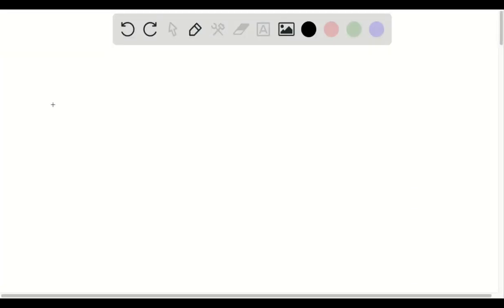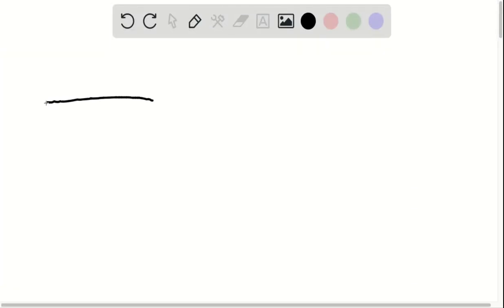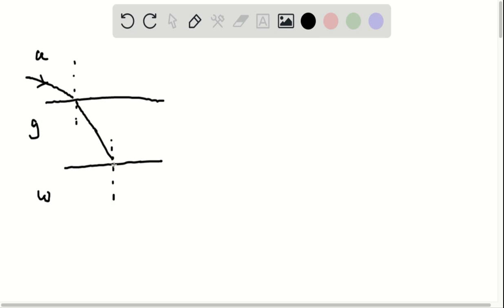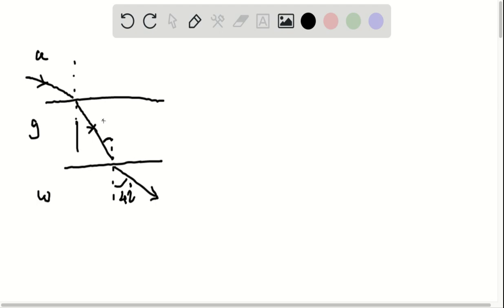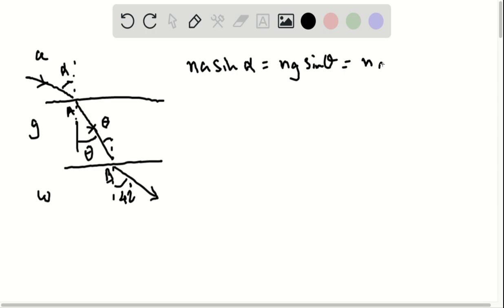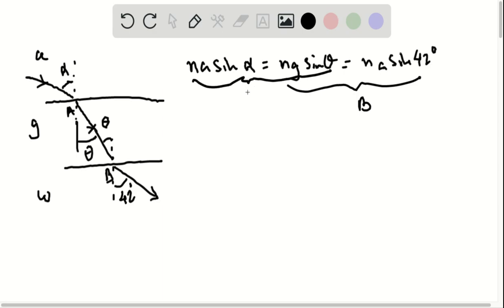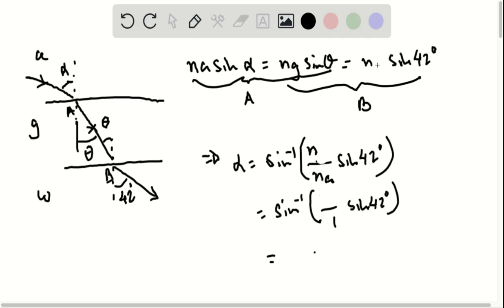A light ray passes from air through a glass plate with refractive index 1 60 into water The angle o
A light ray passes from air through a glass plate with refractive index 1.60 into water. The angle of the refracted ray in the water is 42.0°. Determine the angle of the incident ray at the air-glass interface.